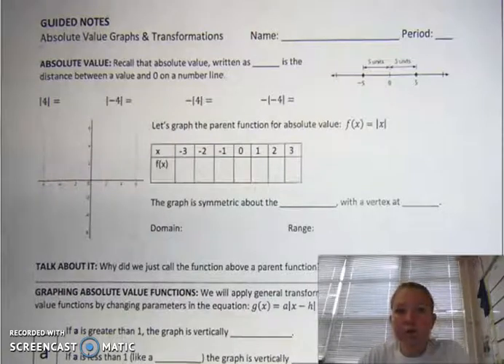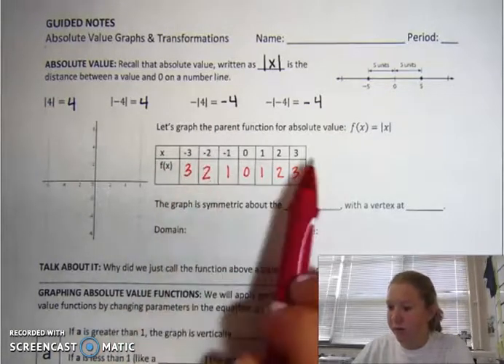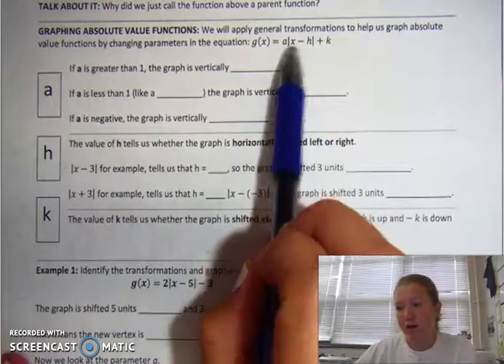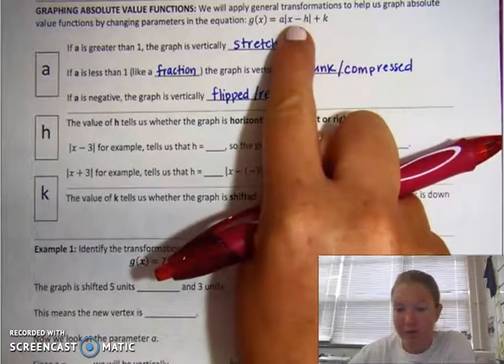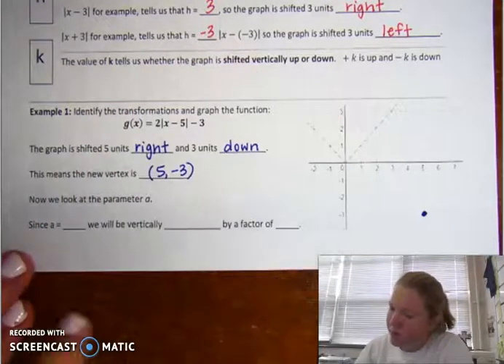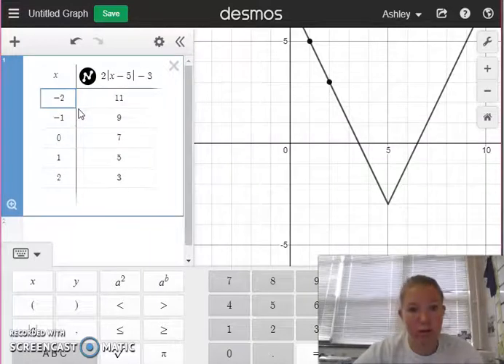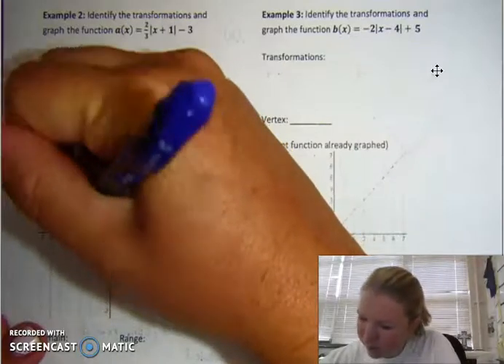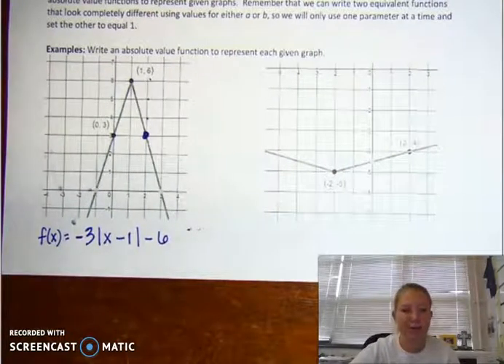AV Graphs and Transformations